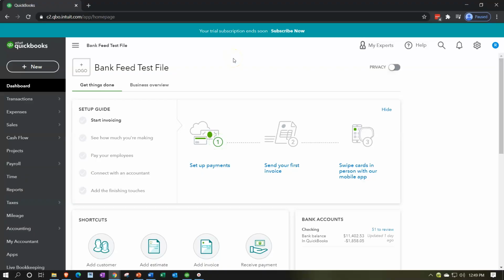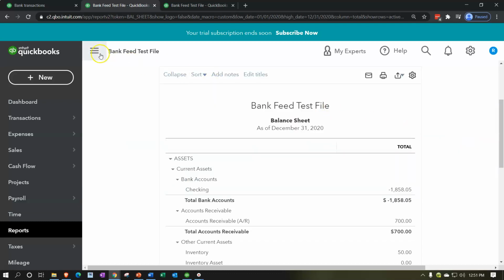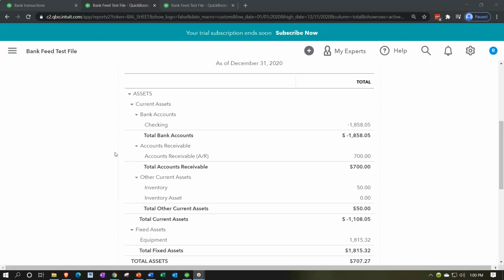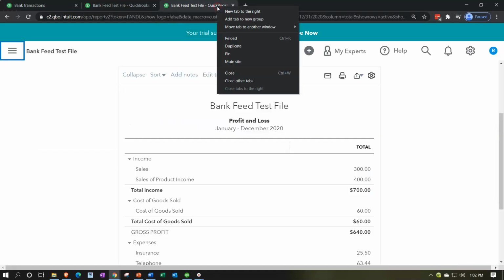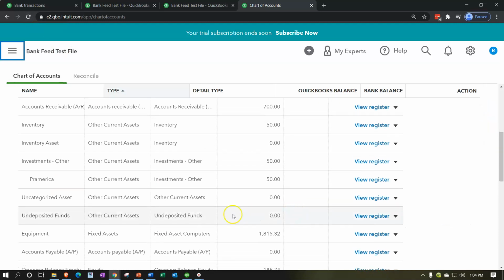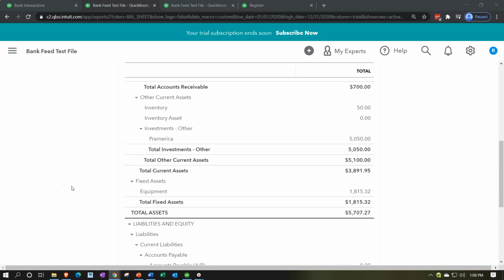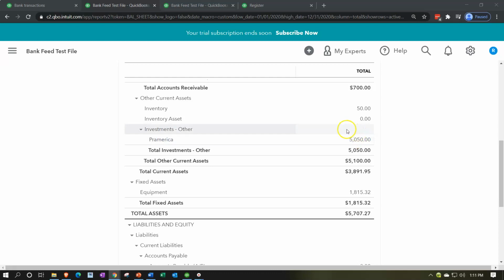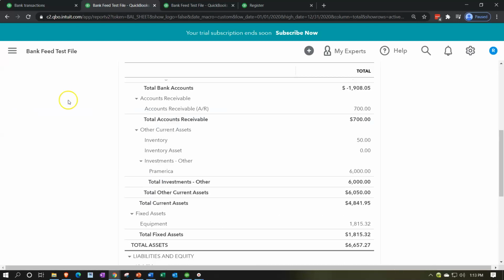QuickBooks Online 2021 Enter Transaction Purchasing Investments Using Bank Feed 385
Enter Transaction Purchasing Investments Using Bank Feed